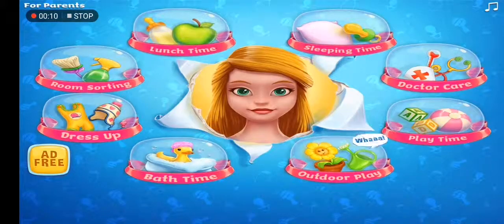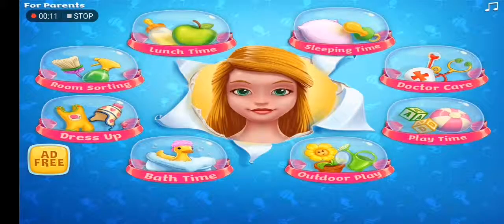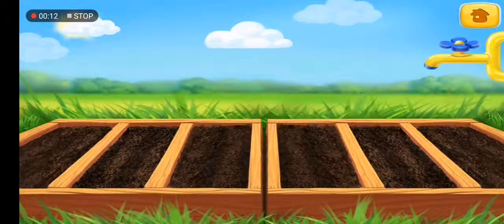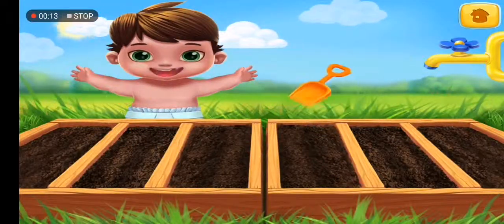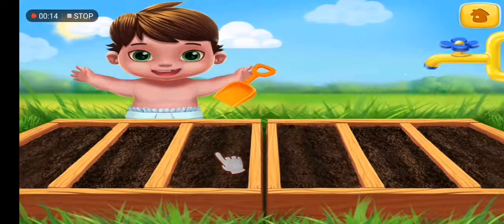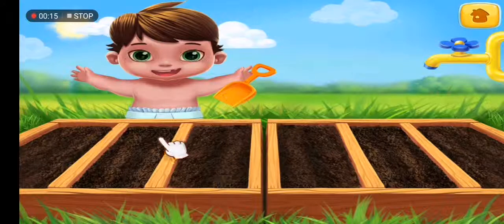Play Fun Cake ABC Game- Plan the Flower and Fruit for Child Learn Colors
Hello, Well come to my Channel. We find the Game to Show How To Learn Latter, Count the Number, Drew the Picture and Color the Picture and Learn about every thing for your kid, We try How to make your Kids clever with Learning, Please enjoy with us
Today Let's Learn about : Play Fun Cake ABC Game- Plan the Flower and Fruit for Child Learn Colors